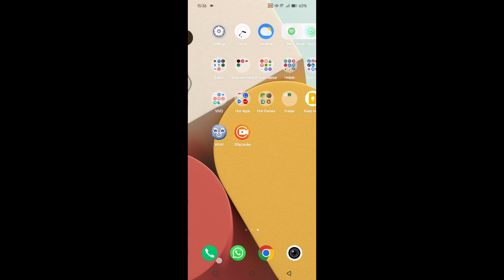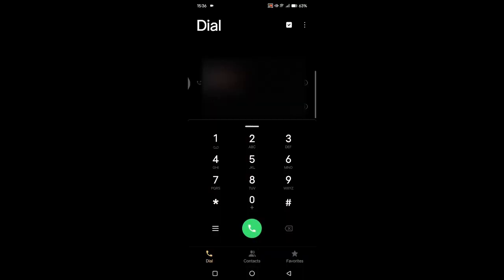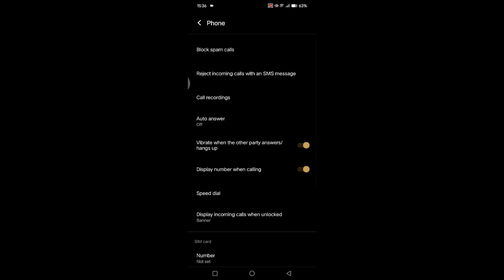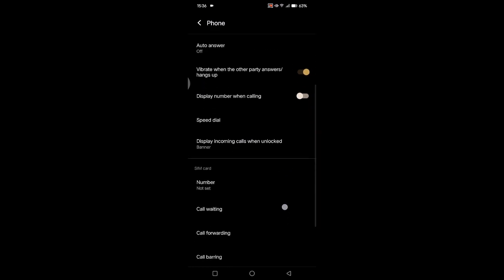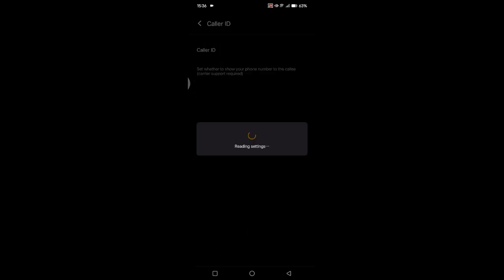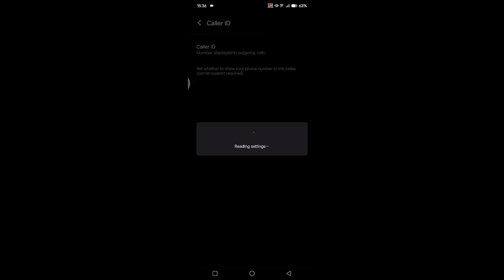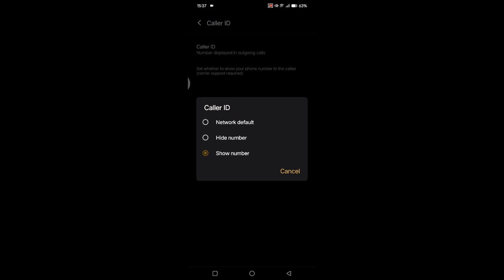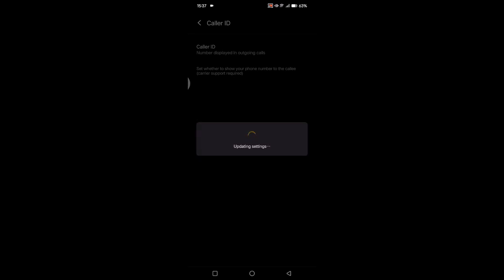🔥 ULTIMATE: How To Disable Caller ID Announcement | Solution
Learn how to easily disable caller ID announcements on your device